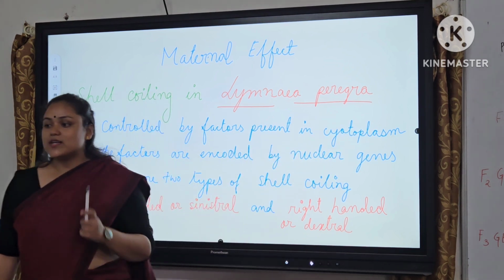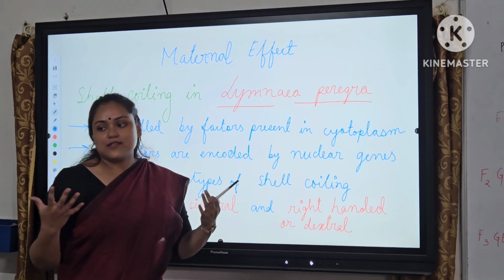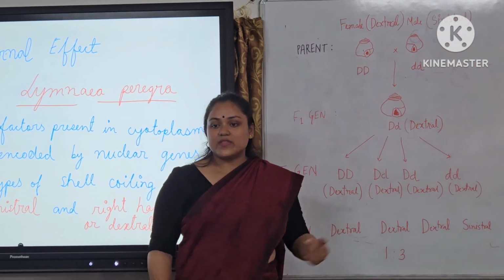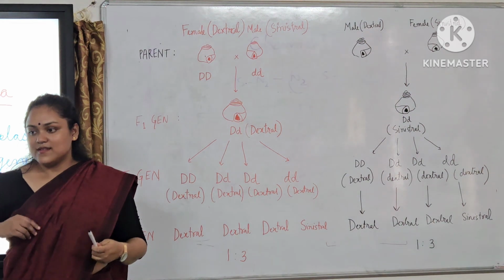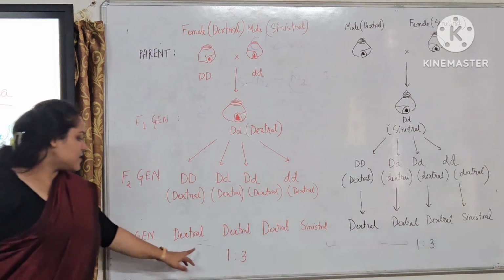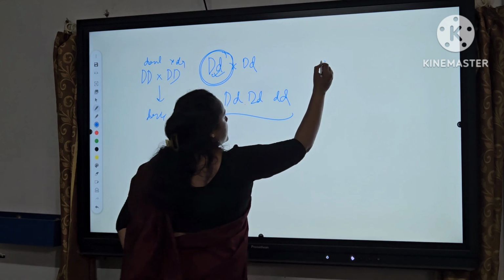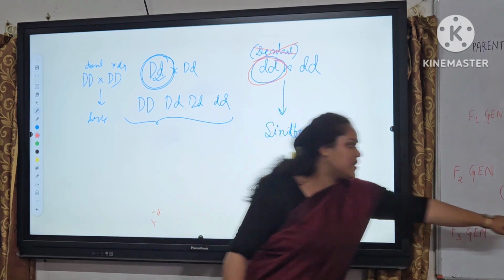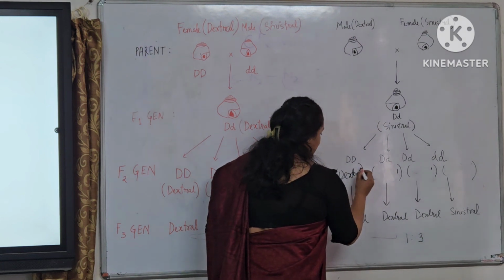Maternal effect : shell coiling in Lynmaea peregra; BSc. 5th sem( CBCS) & FYUGP BSc. 3rd sem